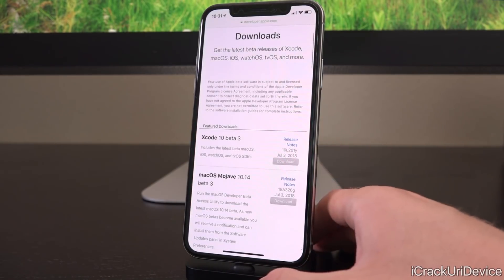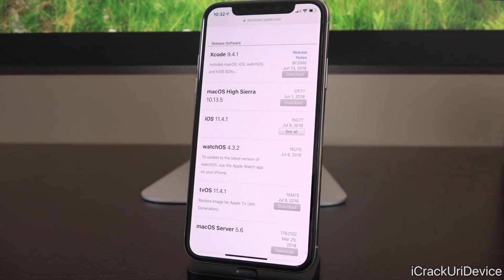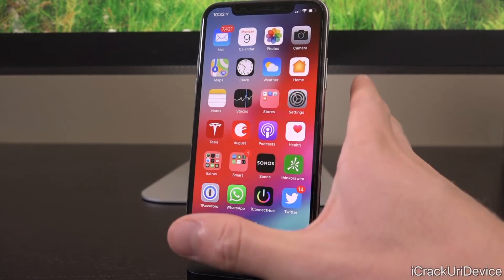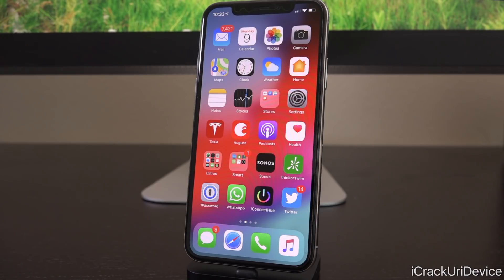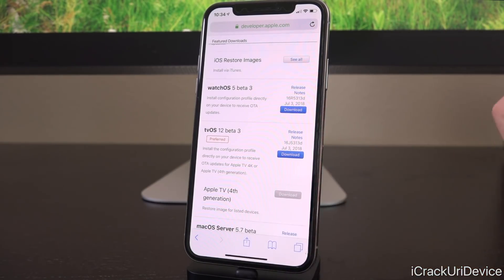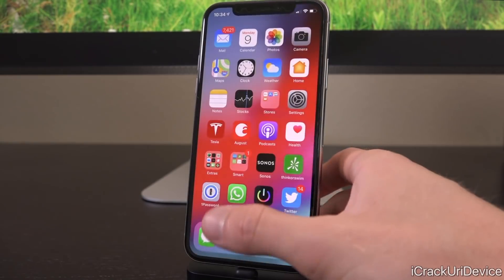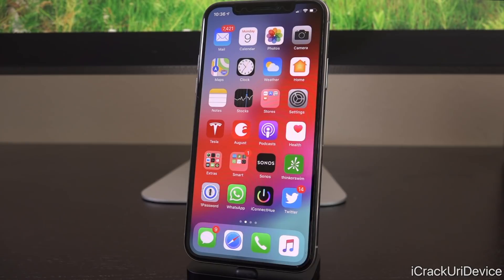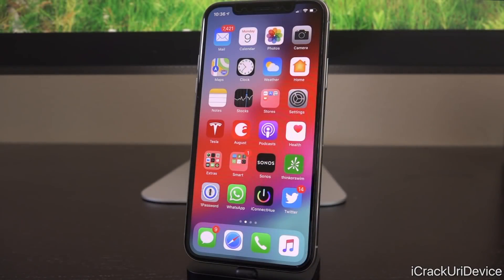iOS 11.4.1 Jailbreak UPDATE! Electra WARNING & 11.4.1 Release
Jailbreak iOS 11.4.1 Possible? Electra Warning for those Jailbroken on iOS 11.3.1, What’s New in 11.4.1 & tvOS Beta Profile Download